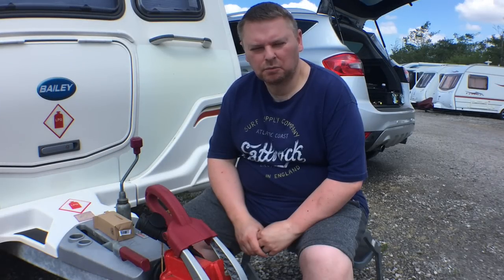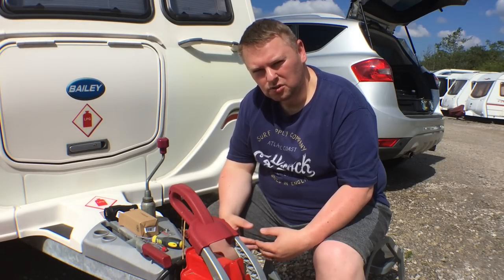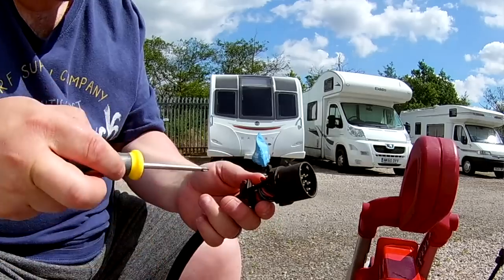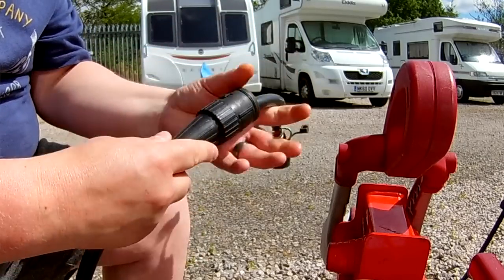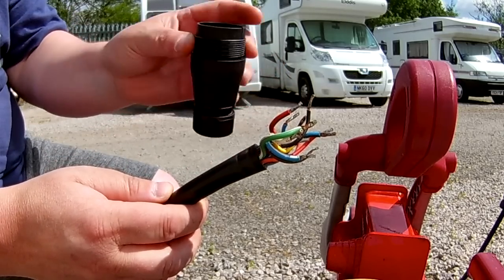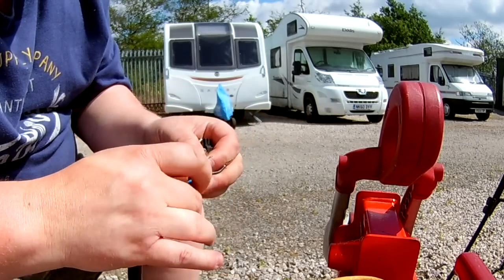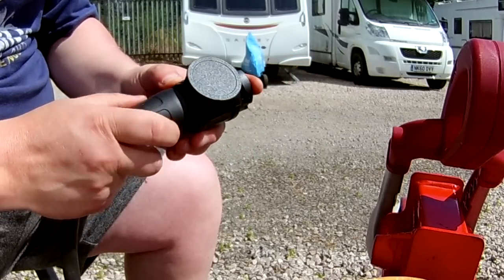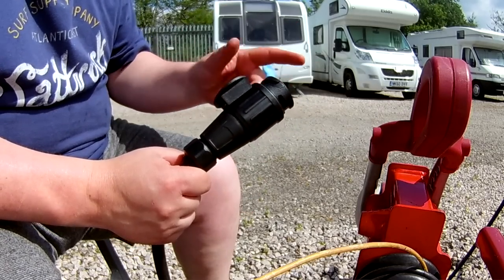Changing broken 13pin euro plug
On our last trip out the 13 pin plug fell apart. In this video I explain and show the process of changing fitting a new plug.

Martin

2011 Bailey Unicorn wiring as I found it as follows
1. Yellow
2. Blue
3. White
4. Green
5. Brown
6. Red
7. Black
8. Orange
9. Brown/Blue
10. Red/Brown
11. Green/White
12. Not in use
13. White/Blue